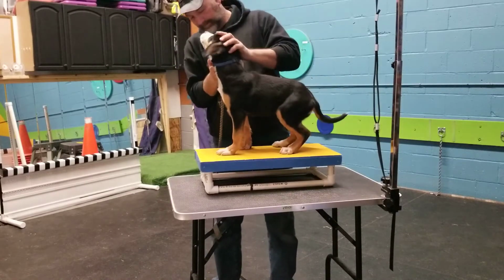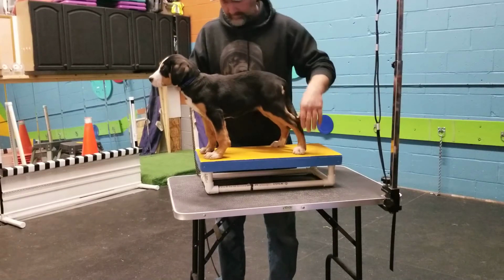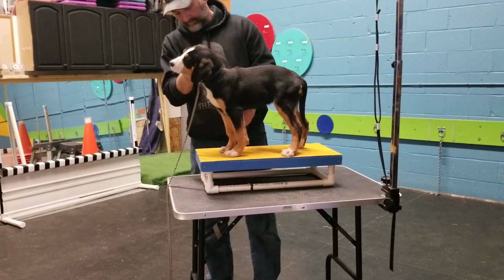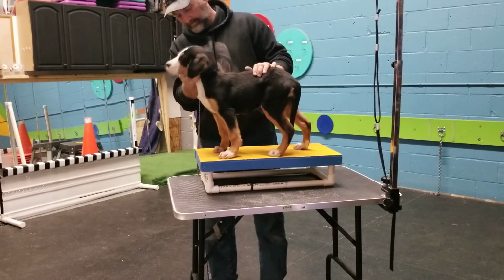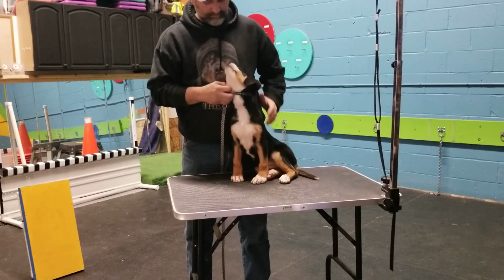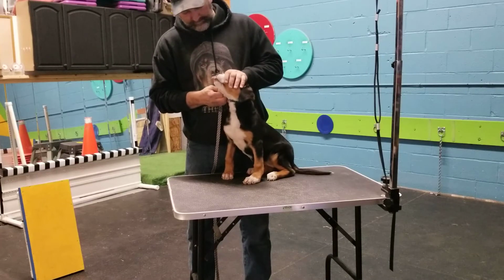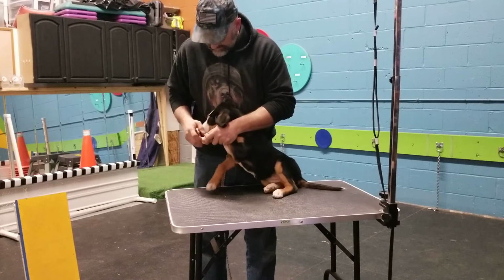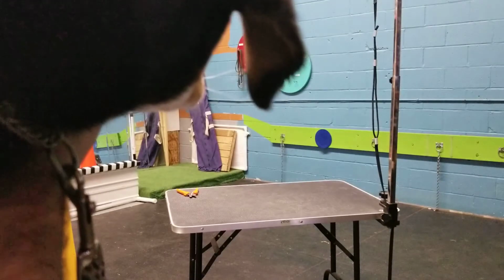Puppy Starting, 10 minutes with a puppy.